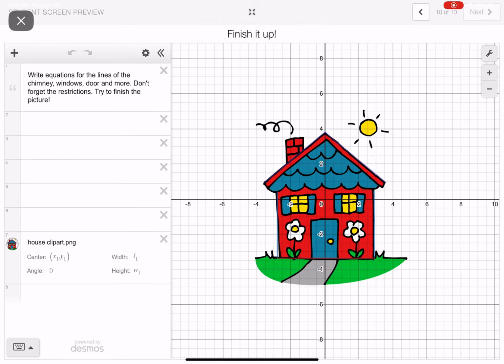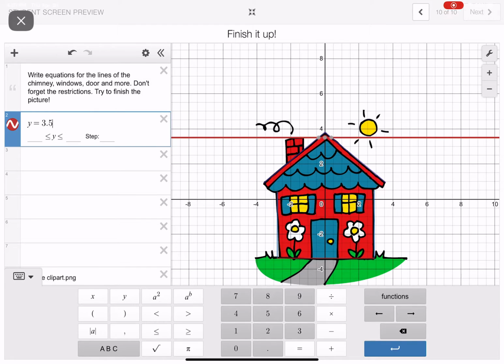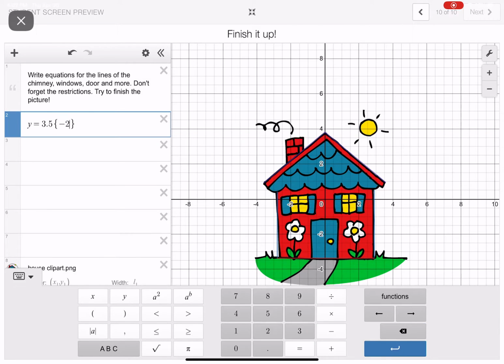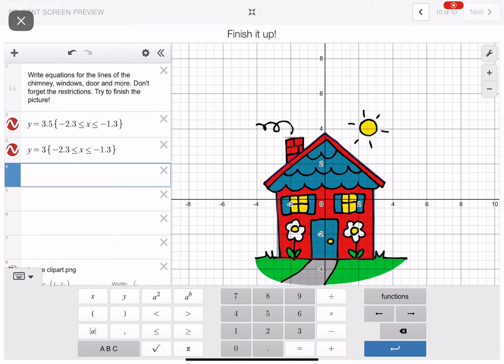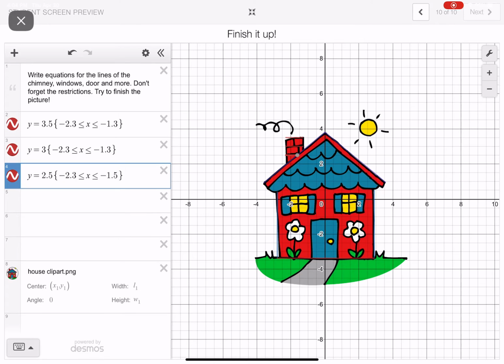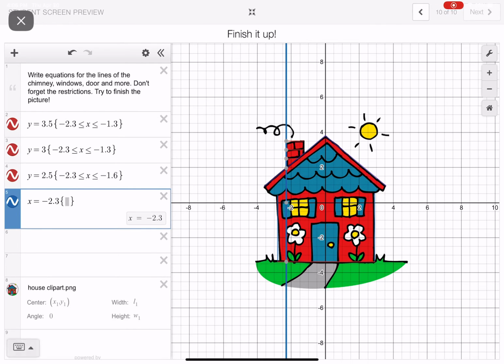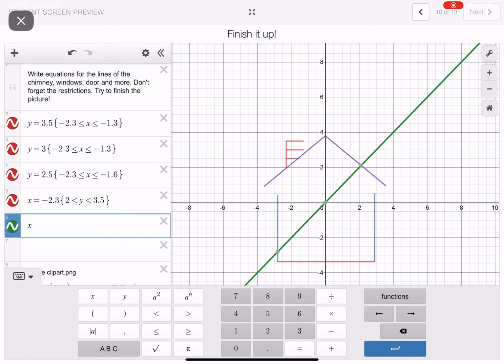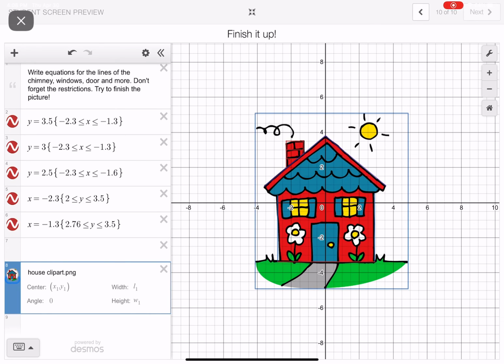Desmos Art Project Video